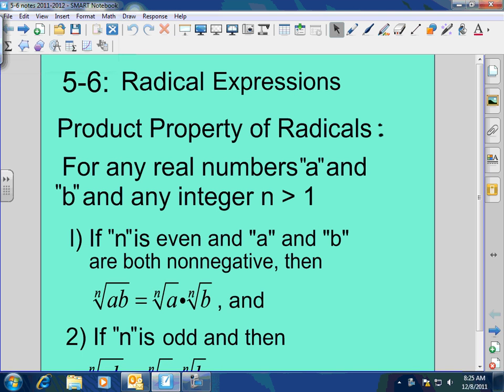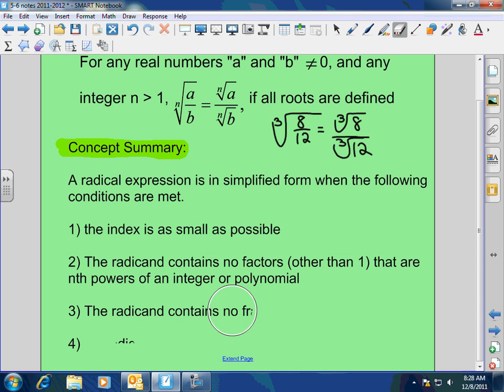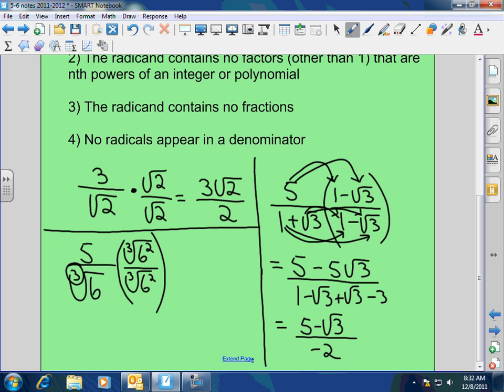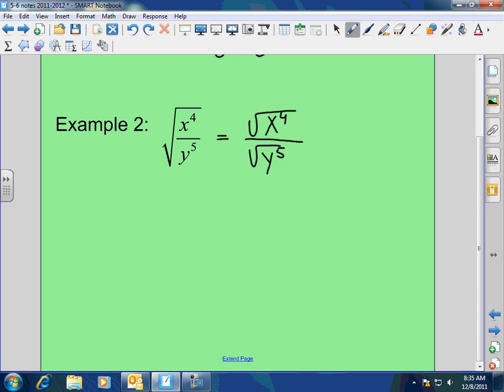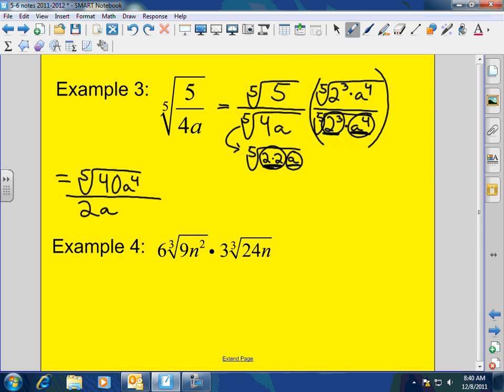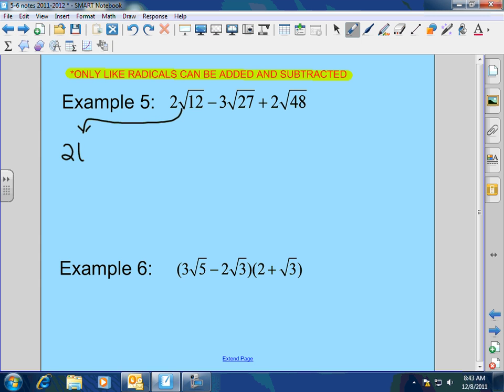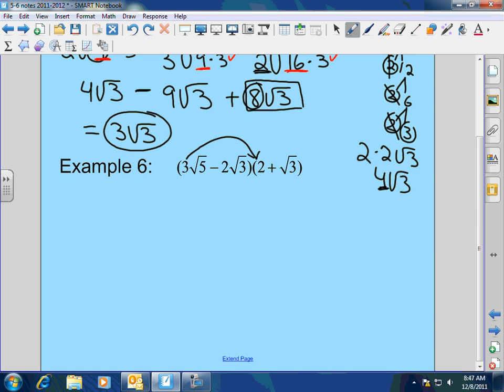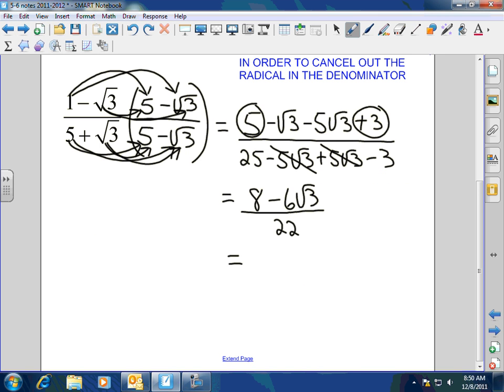Alg II Trig 5 6 lesson notes